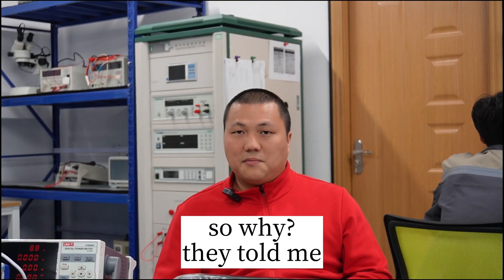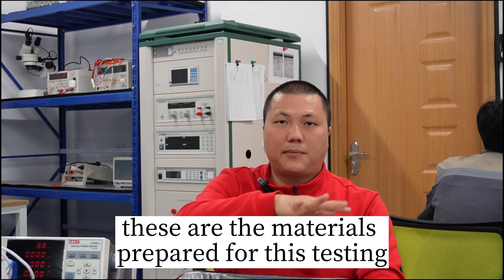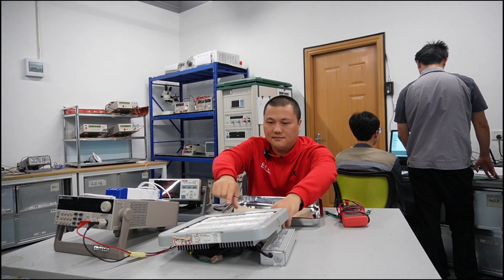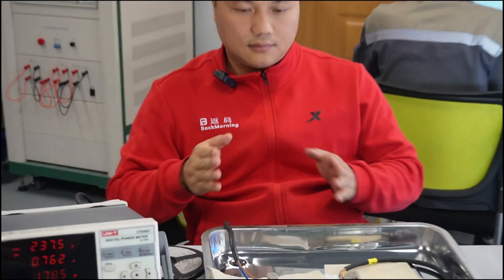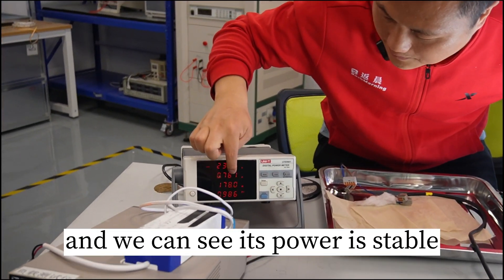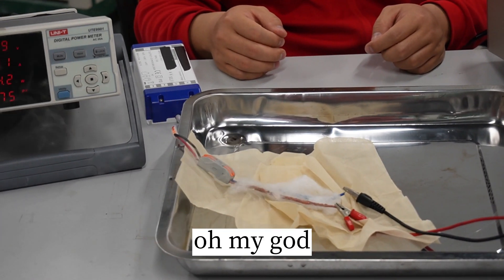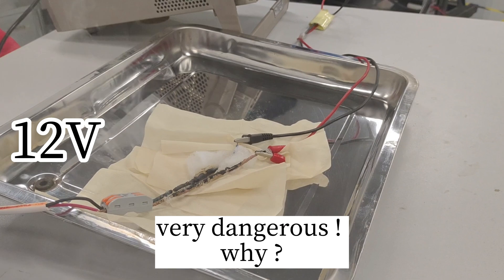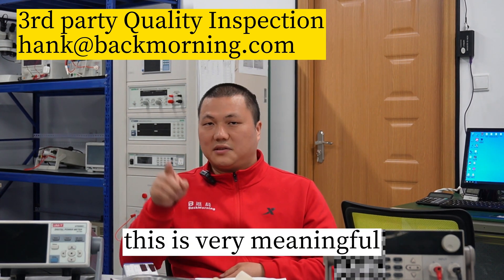Are low-voltage LED lights more likely to cause fires?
Several friends have told me about fire accidents in low-voltage LED lighting projects they were involved in. They lost a lot of money—and some were almost thrown into jail.

Why did this happen?

They believe it was due to using the wrong type of wire.

But are they right?

To verify this, I prepared an AC 180W LED high bay light, a high-power low-voltage DC load, some regular wires, a multimeter, and other test tools.

Here’s what I found:

👉 When the wire is connected to a high-voltage AC light, it works just fine.
👉 But when the same wire is connected to a low-voltage DC load of the same power, it starts smoking—and almost catches fire.

So, what's going on? The physics behind this is actually quite simple:

Power of a light = Voltage × Current
Heat generated by a cable = Current² × Cable Resistance

Let’s take the 180W lamp as an example:

Under AC 220V, the current is:
180W ÷ 220V ≈ 0.82A

Under DC 12V, the current becomes:
180W ÷ 12V = 15A

That’s more than 18 times the current.

Now, consider the heat in the wire. If the wire has a resistance of just 0.1Ω:

The heat generated in the 220V case is:
0.82² × 0.1 ≈ 0.067W

In the 12V case, it's:
15² × 0.1 = 22.5W

That’s over 335 times more heat in the same wire—enough to melt insulation and even start a fire.

So yes, they were right—the wrong wire can be dangerous, especially in low-voltage, high-current LED systems.

When working with low-voltage lighting, always make sure you're using wire thick enough to handle the current safely.